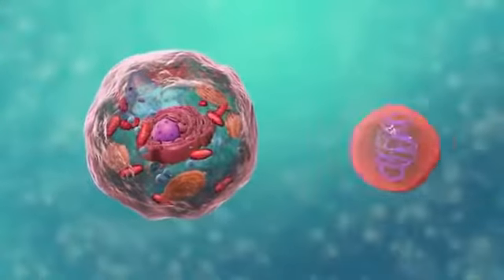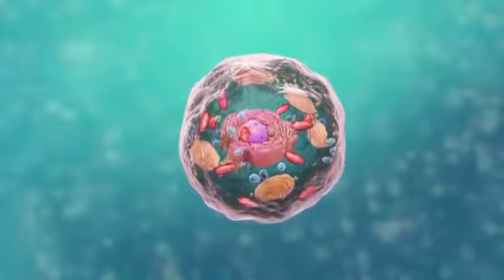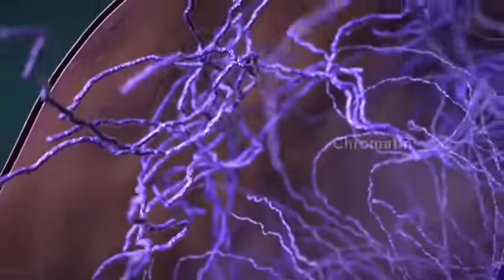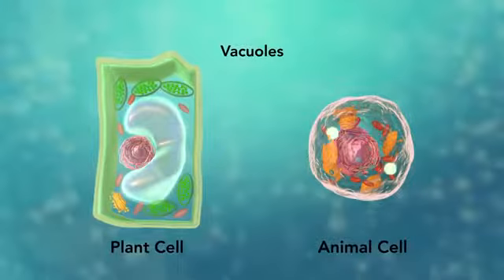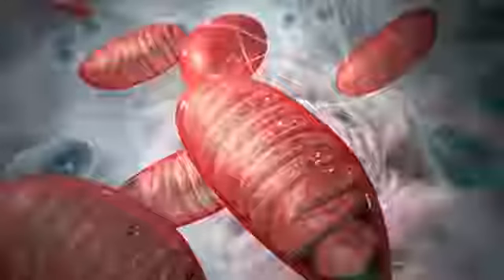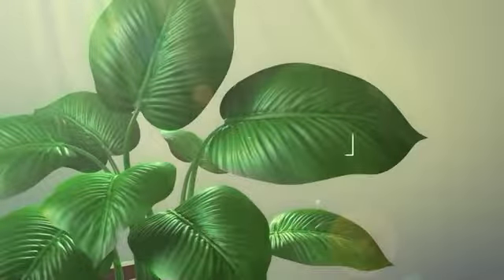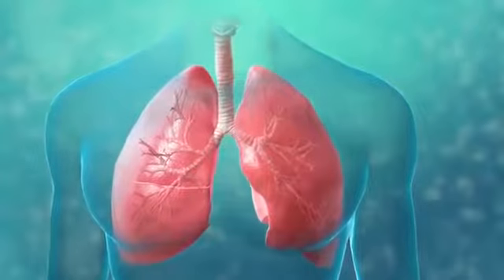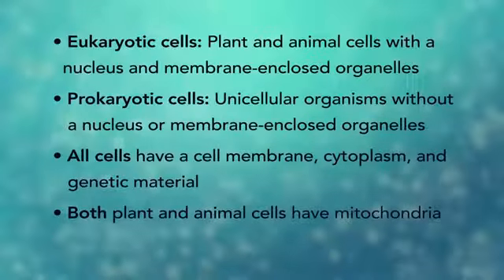Cell structure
Sel adalah unit terkecil kehidupan.sel di temukan oleh ROBERT HOOKE yang disebut cell berarti kotak kotak Kosong.